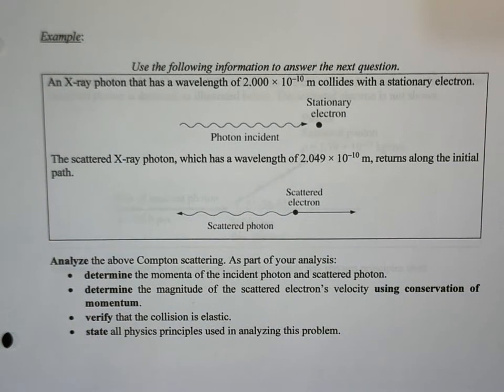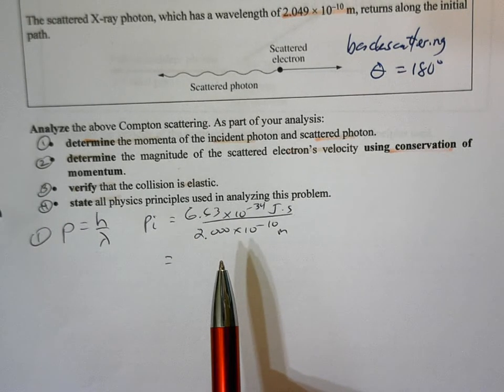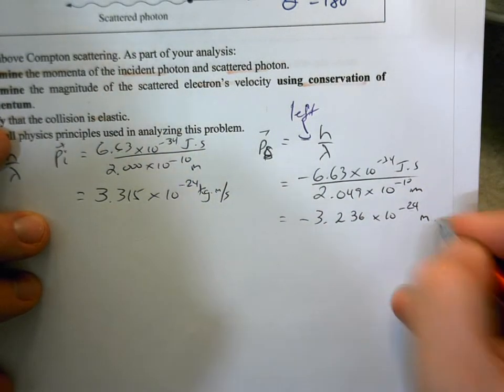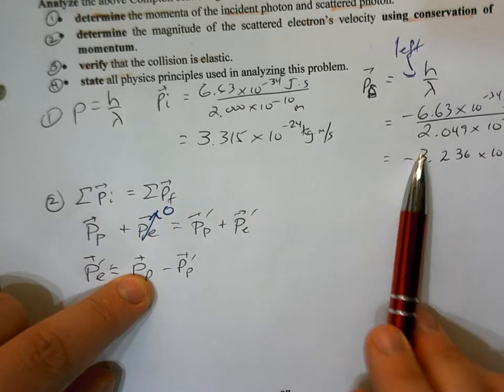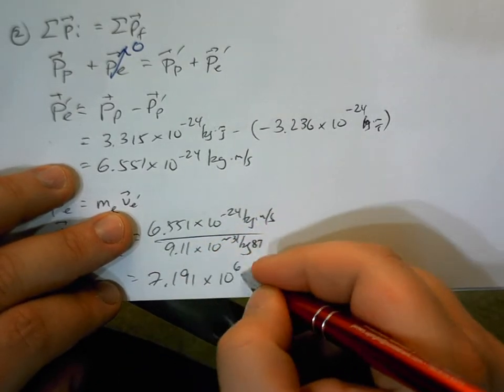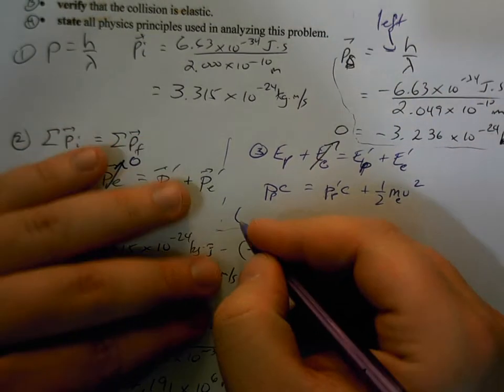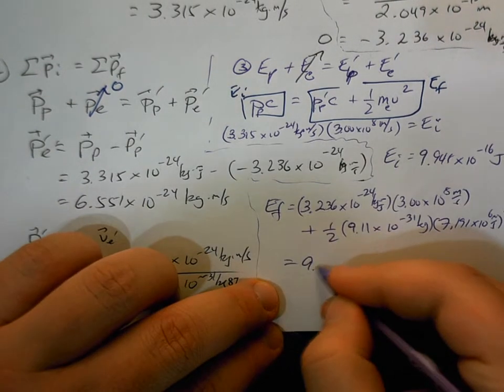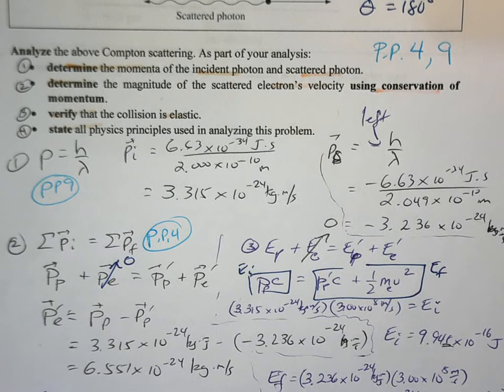P30 C2.4b - Compton Scattering (1D)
In this video, we look at a more challenging one-dimensional Compton scattering question.